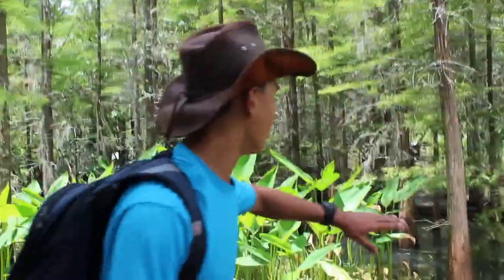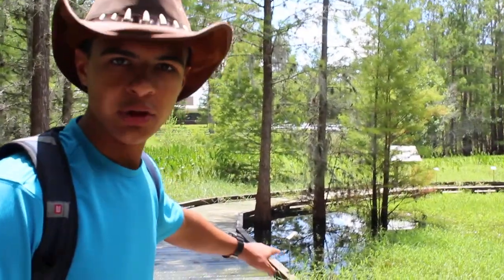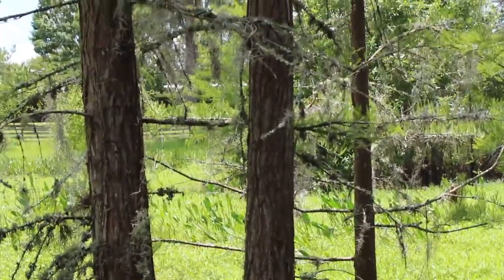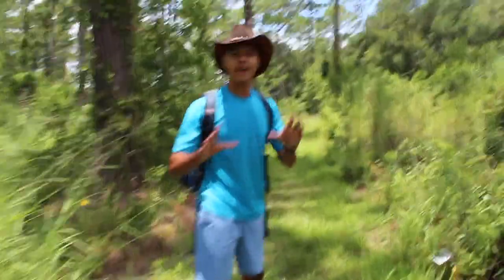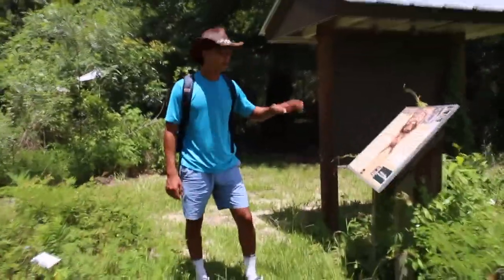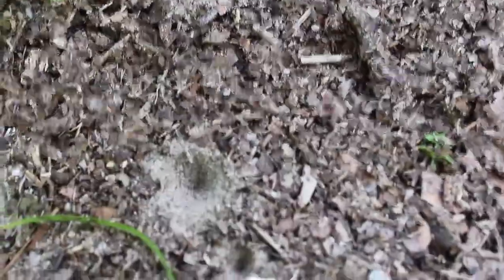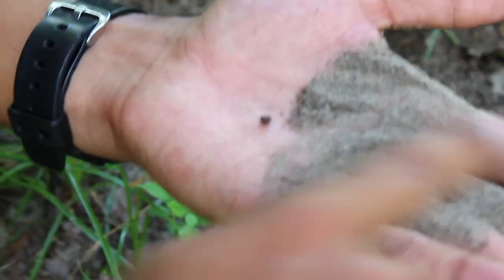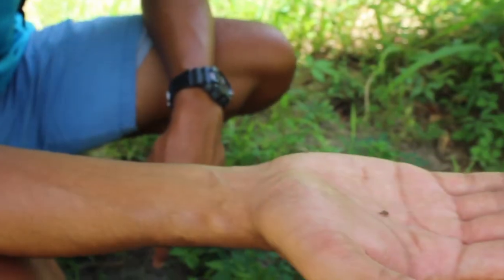Ant Lion Adventure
Join us as we discover the mighty Neuropteran Ant Lion.